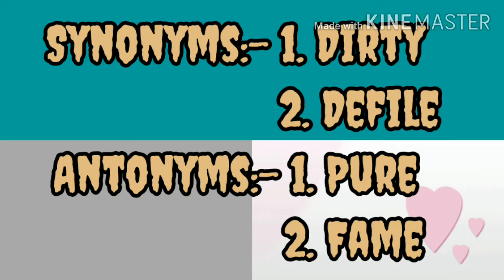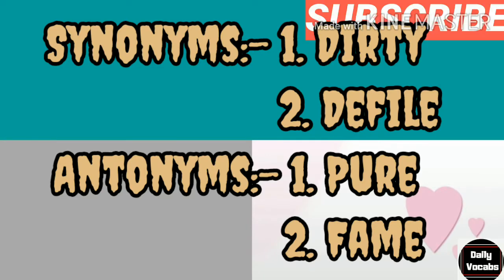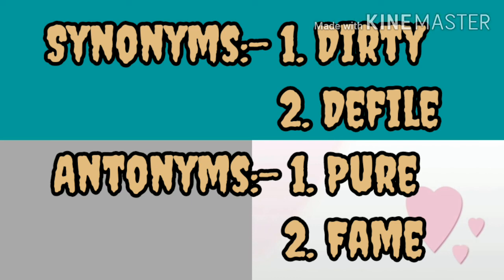Maculate meaning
Maculate
मैक्यूलेट
adjective,verb

spotted or stained
दाग़ करना,दाग़ लगाना
He maculated his clothes.
उसने अपने कपड़े गन्दे कर लिए।

Synonyms:- 1. Dirty
                     2. Defile
Antonyms:- 1. Pure
                    2. Fame